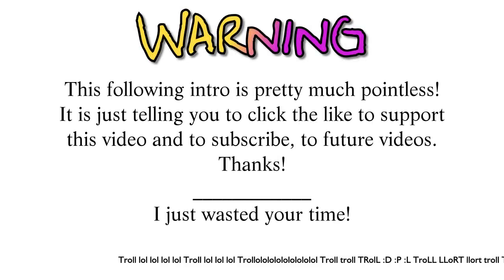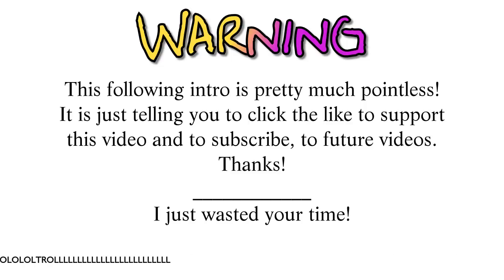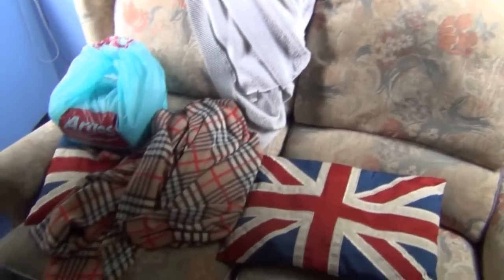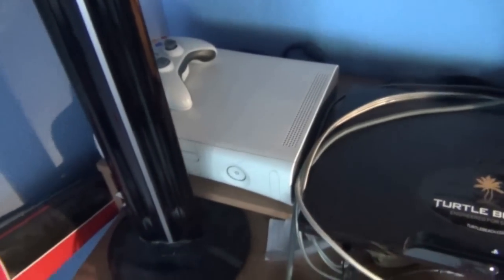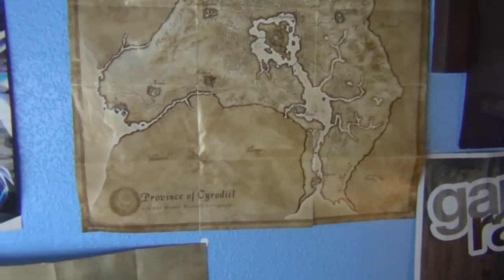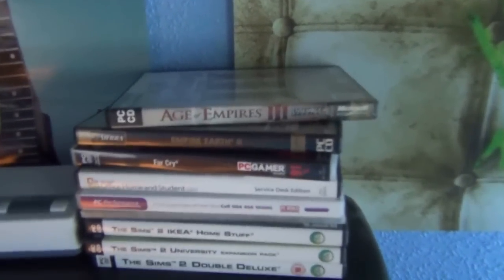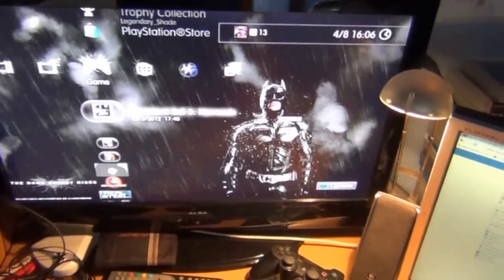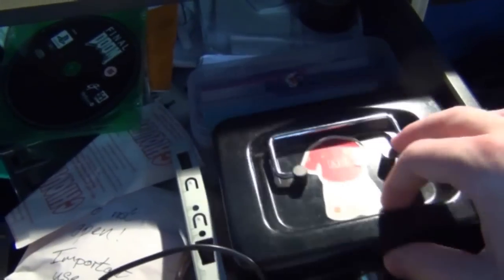Game Setup 'Shed HQ'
Hey bro's and hoe's, elder's and Younglin's. Shade here with a little tour of my setup in my Shed. LOL! Links time:

___________Links______________